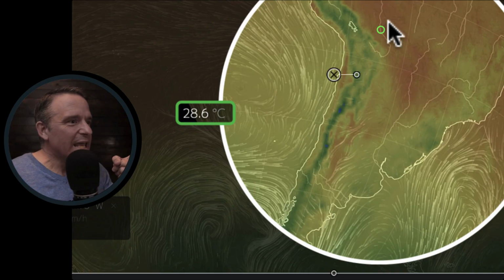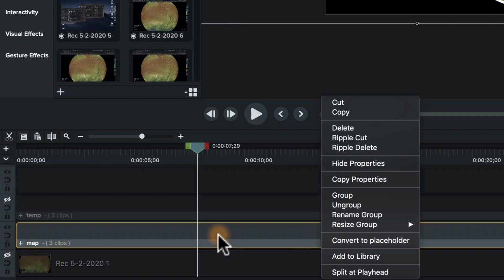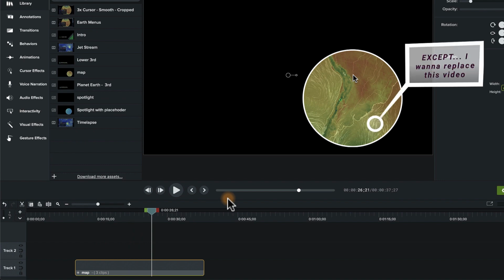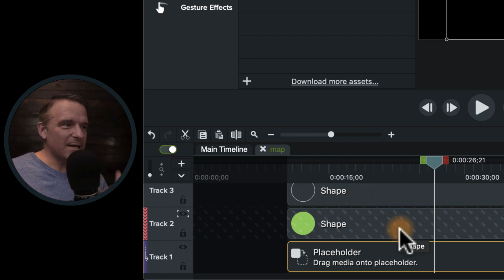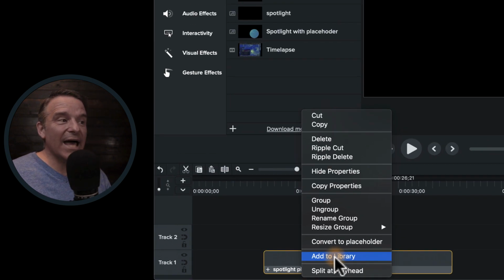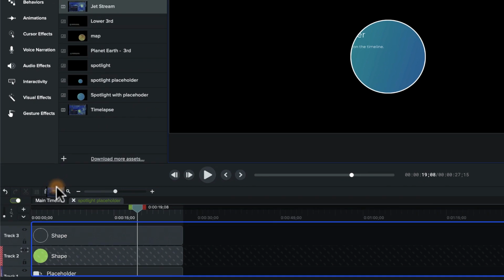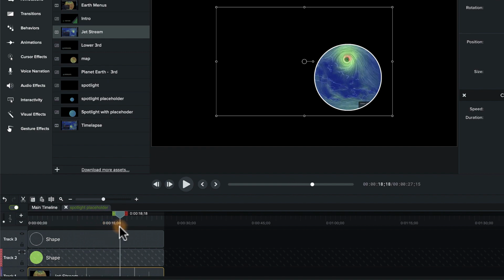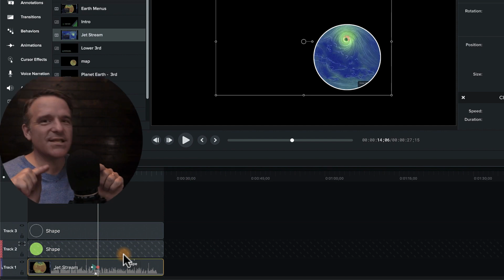Re-use Custom Animations With Placeholders - Camtasia Advanced Series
In this video, we take a custom animation and turn it into a placeholder, to use it again and again.

To keep the size of the download small, I made the recording short (about 10 seconds).  You'll notice that the placeholder is longer.  Placeholders can be expanded or contracted as you need to fit your content.